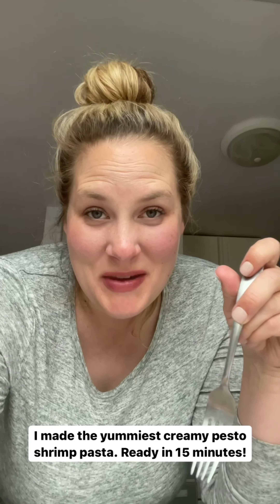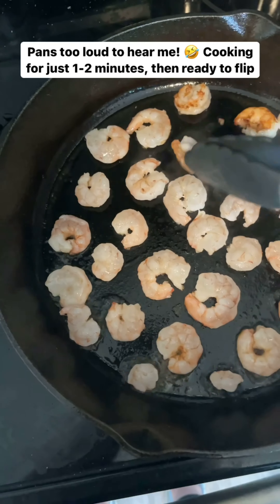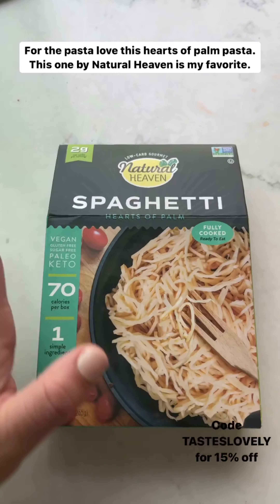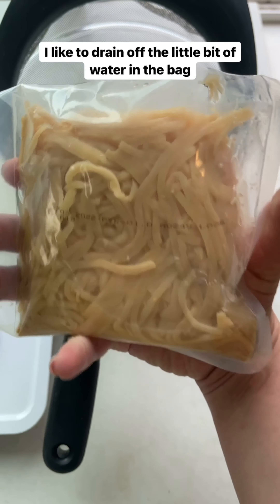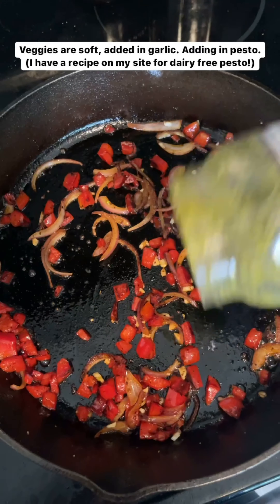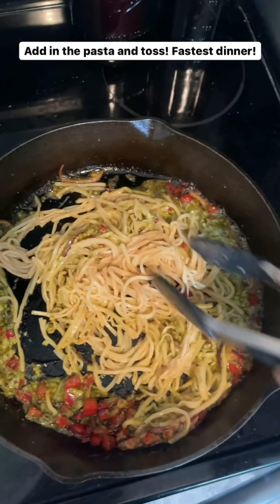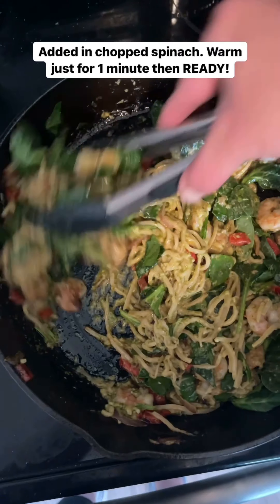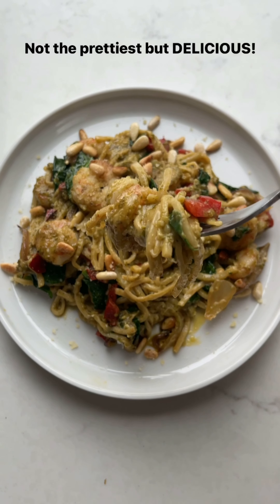Keto Creamy Pesto Shrimp Pasta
Keto Creamy Pesto Shrimp Pasta Recipe - a 1 skillet low carb pasta dinner that is ready in 15 minutes! Paleo, Whole30, gluten free, grain free, dairy free, sugar free, clean eating, real food.